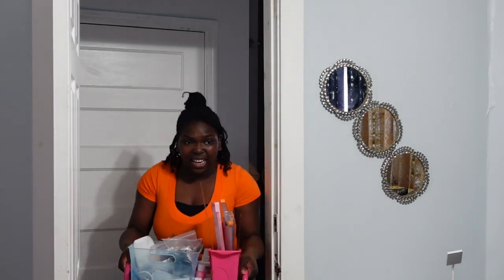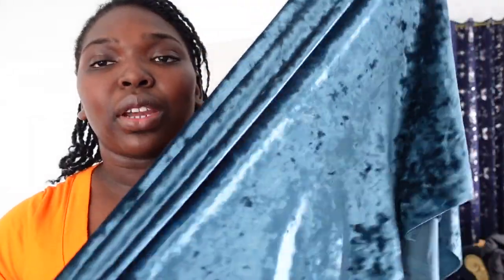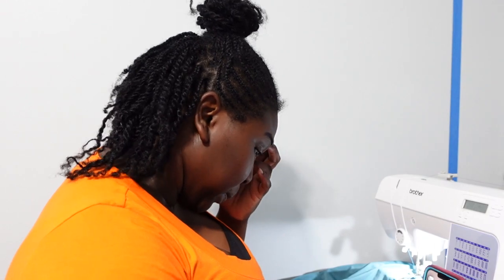Sewing A Dress In 12 Hours| First Time Working With Velvet| Crafting Series Ep.2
If you guys enjoyed this video make sure you guys SPAM THE COMMENT SECTION down below and BREAK THAT LIKE BUTTON!

AGE: 23(when filmed)
CAMERA USED: Sony ZV1